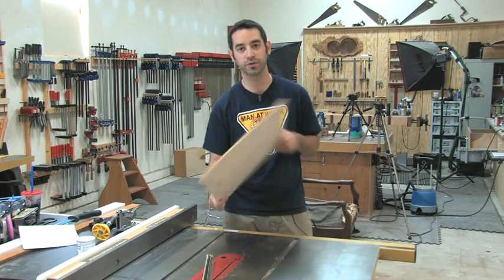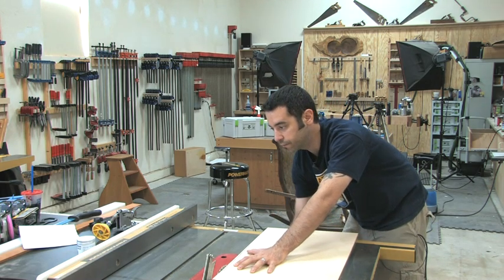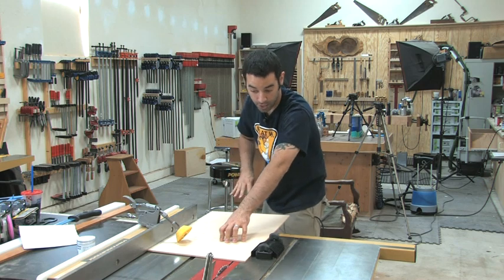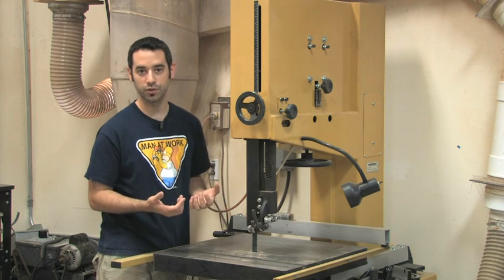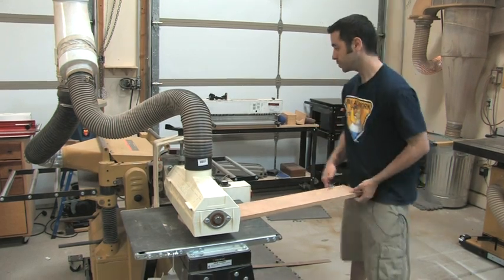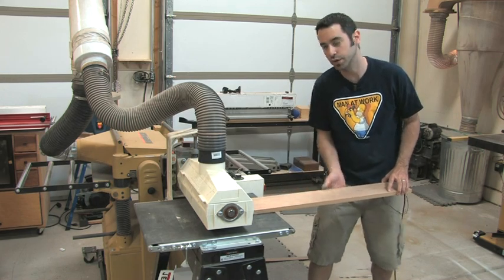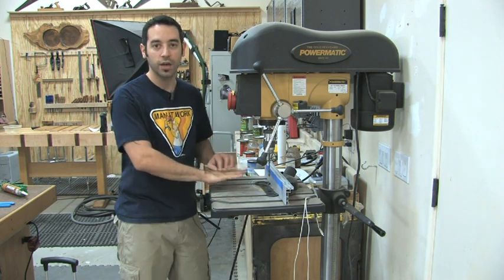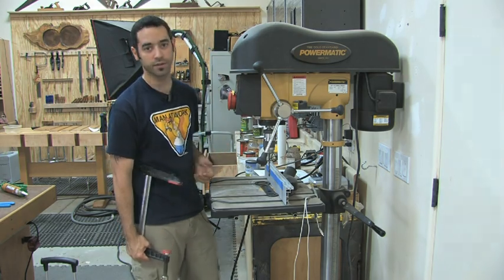52 - Shop Safety: My Mistakes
This video was originally published on May 8, 2008 & was never added to YouTube...until today!

Original post on our site with additional information, plans, questions & comments

In the years since I started woodworking, I have only had a few close calls. Fortunately, most of my injuries have been minor. Most of those injuries took place early in my career before I knew anything about anything. This video will show you some of the stupid mistakes I've made, what happened to me, and how I avoid repeating those mistakes.